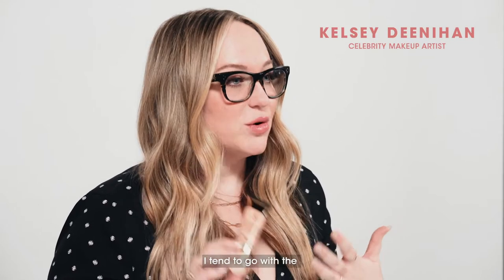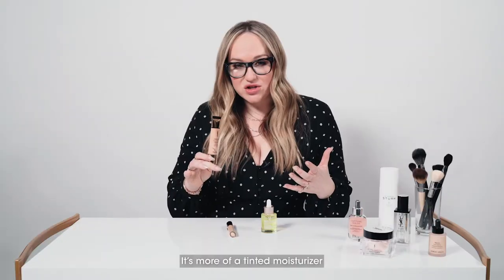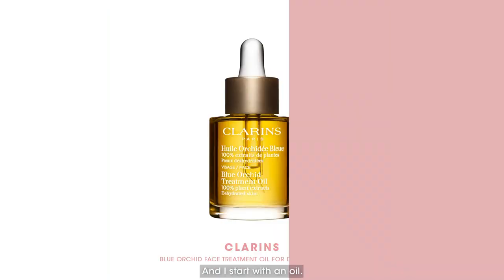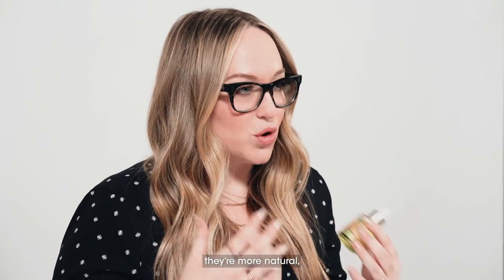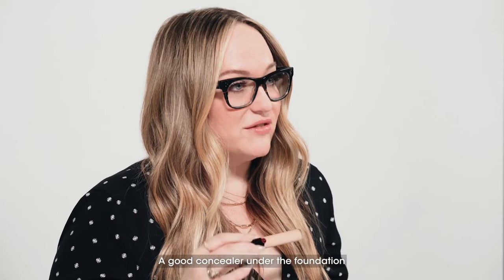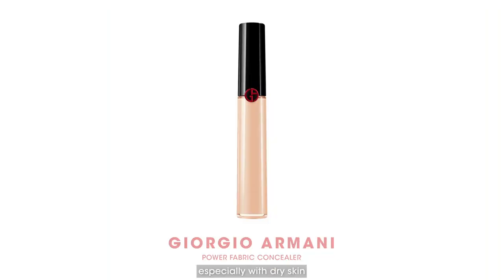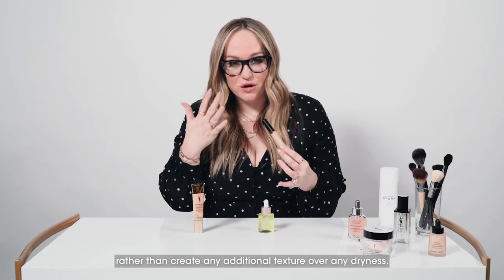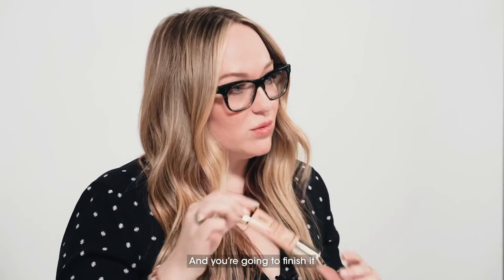The Best 3-Step Foundation Routine for Sensitive Skin with Celebrity Makeup Artist Kelsey Deenihan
Celebrity makeup artist Kelsey Deenihan is back to share her foundation tips and top makeup products for sensitive skin types, from a redness-canceling primer by Clarins to Yves Saint Laurent's lightweight tinted moisturizer.

Shop Kelsey's Picks:
Yves Saint Laurent Touche Éclat All-in-One Glow Tinted Moisturizer SPF 23